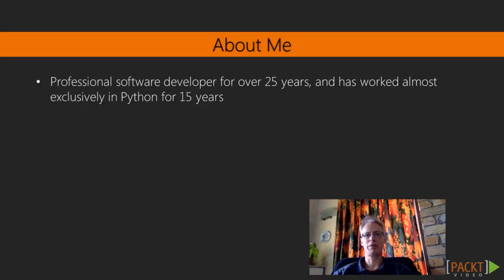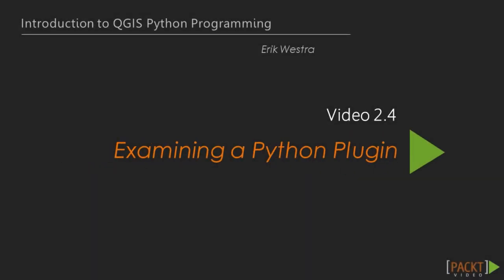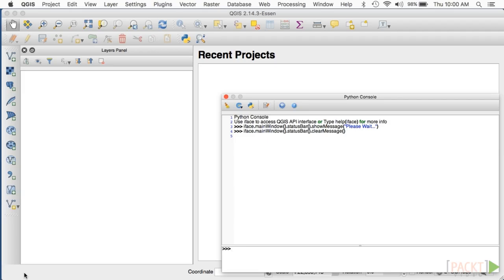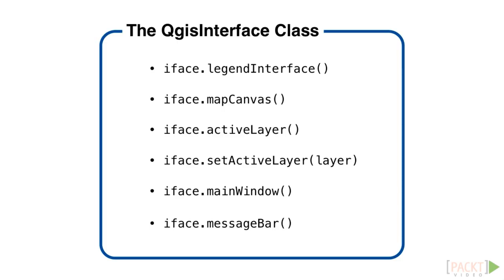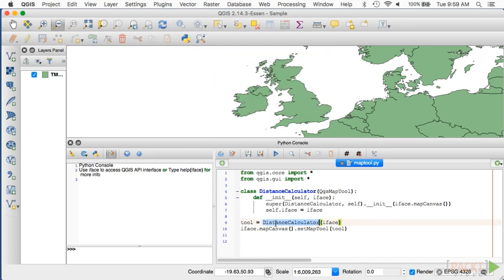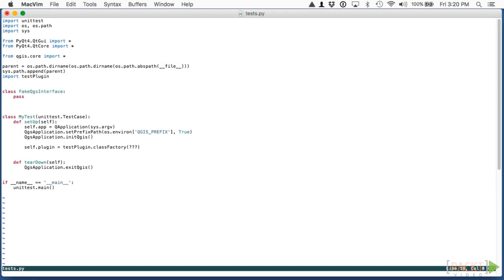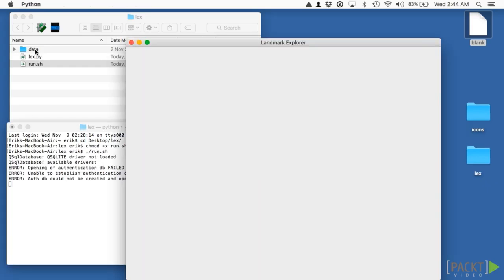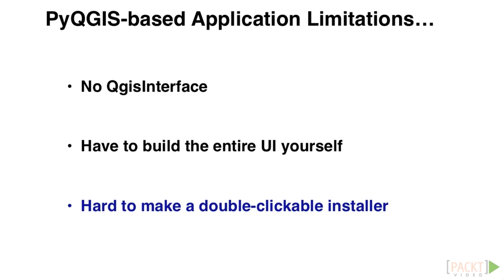Introduction to QGIS Python Programming Video Course